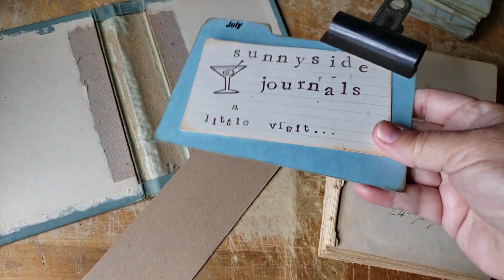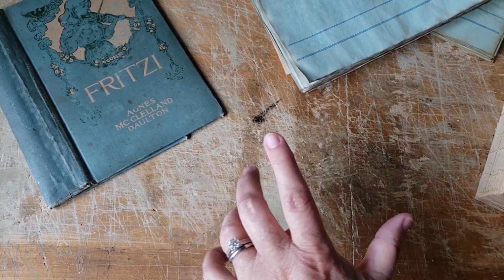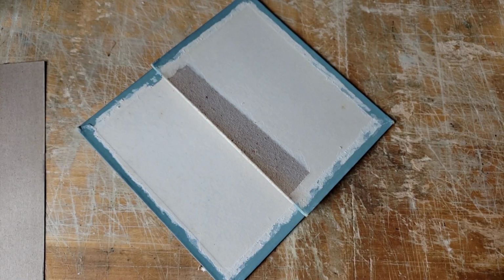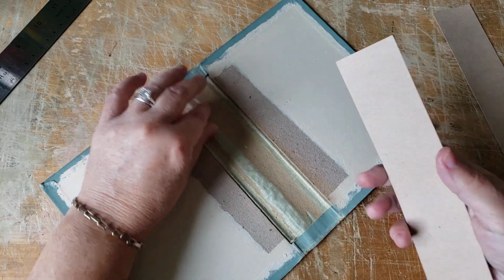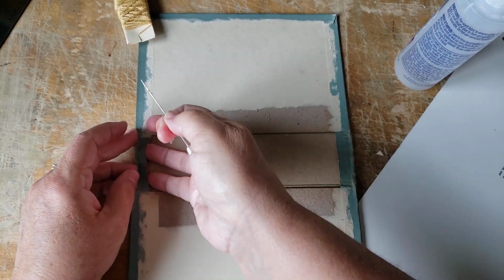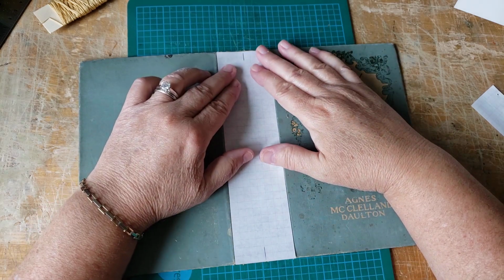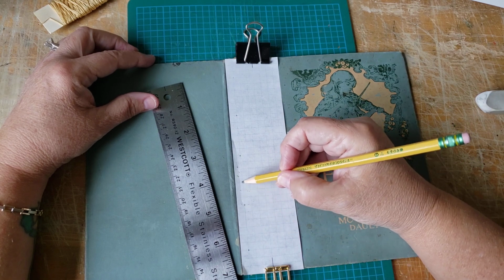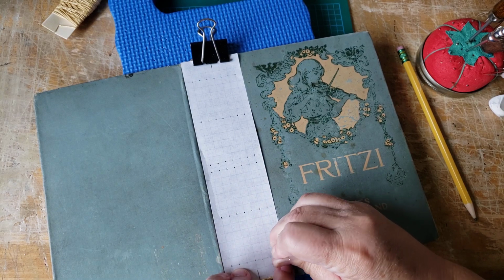Part 1: Let's make decorative faux-signature threads on a hollowback spine junk journal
My junk journal videos are more in the spirit of a vlog. I turn on my camera for 30 minutes and that's what I share... it's not fancy. It's not a formal 'tutorial'. It's just me chattering while I work.